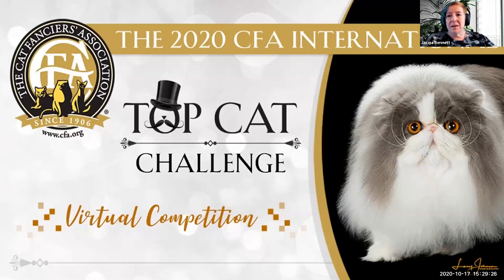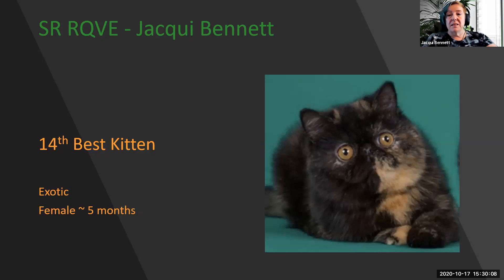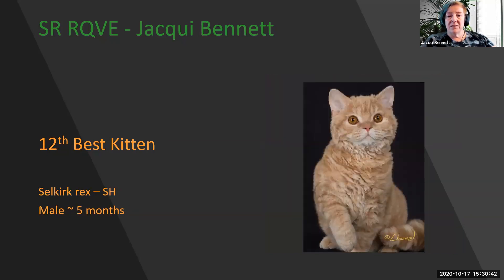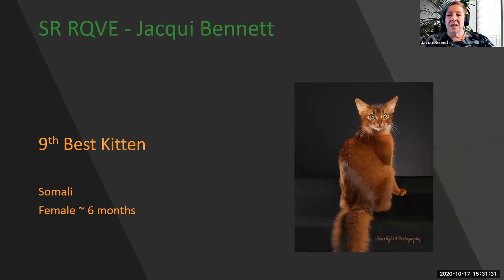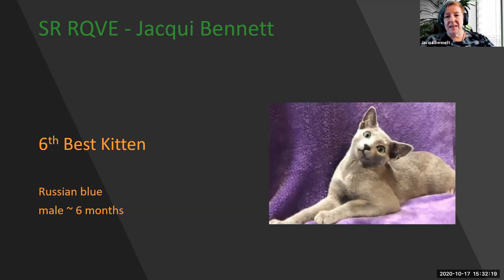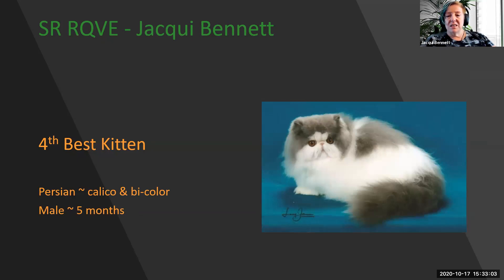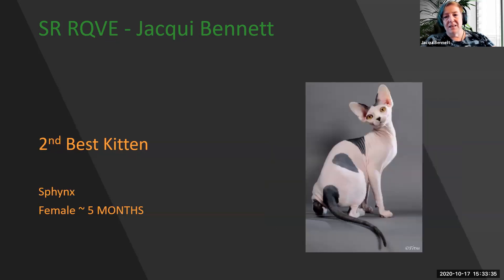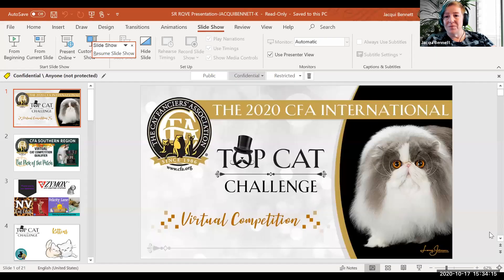Jacqui Bennett's Kitten Final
Judge Jacqui Bennett presents her top fifteen kittens from the "Pick of the Patch" Southern Region Qualifier Virtual Cat Competition.